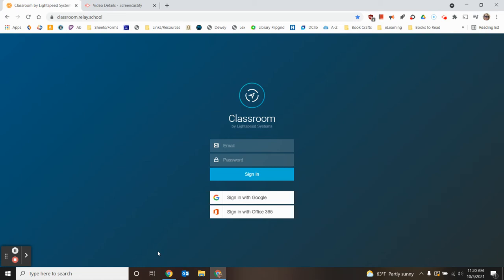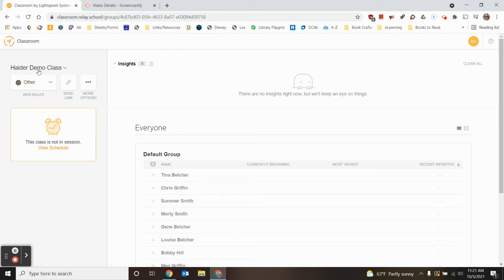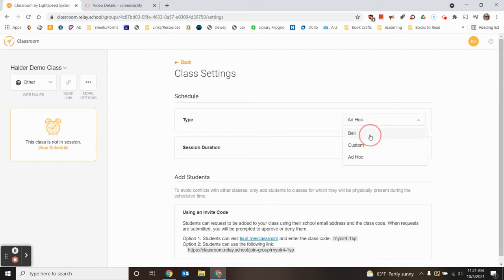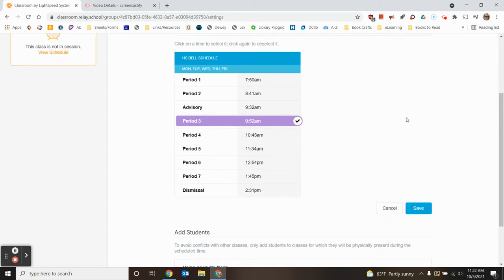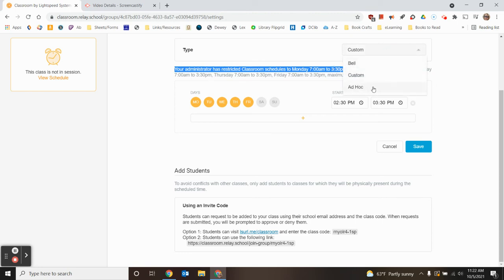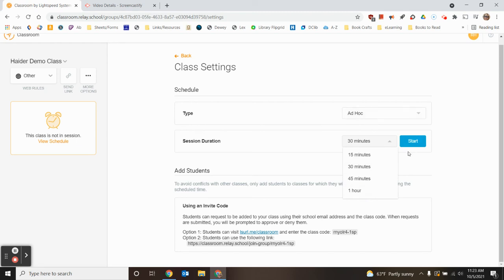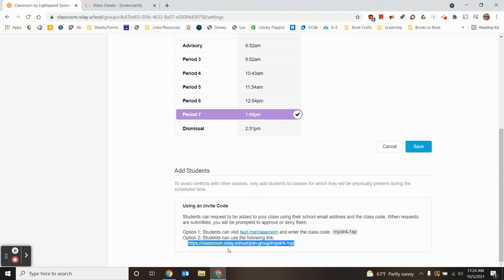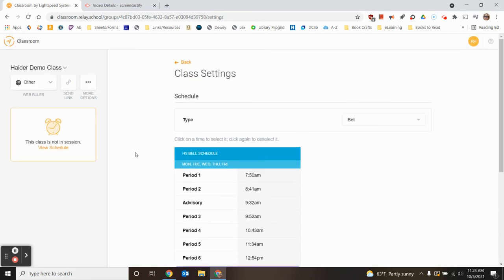Setting Schedules in Lightspeed